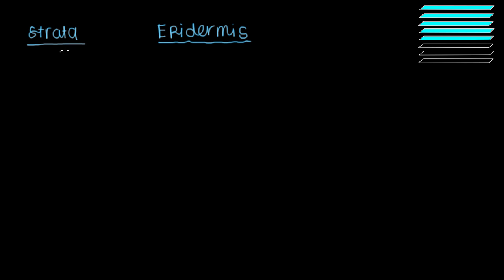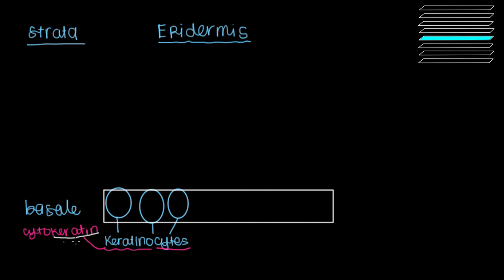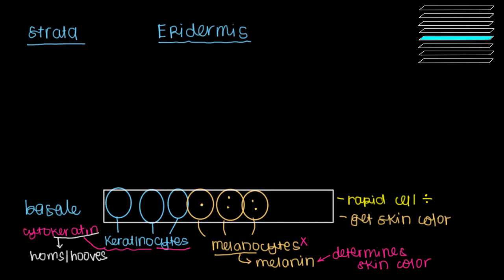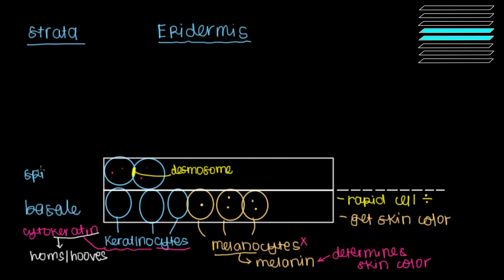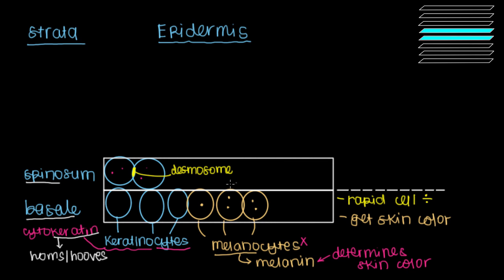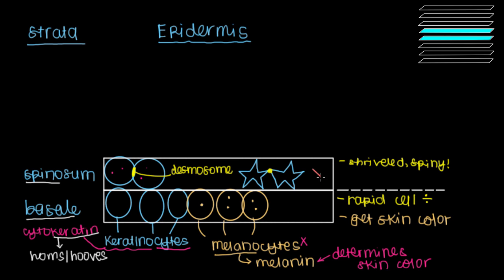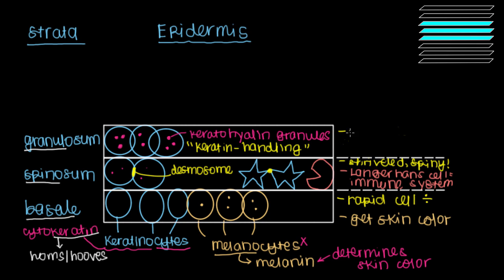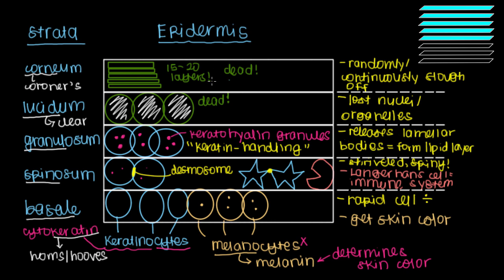What is skin? (Epidermis) | Integumentary system physiology | NCLEX-RN | Khan Academy